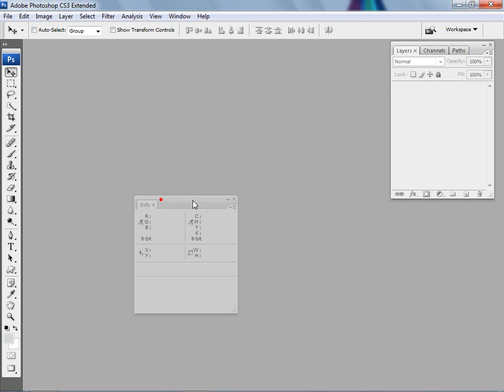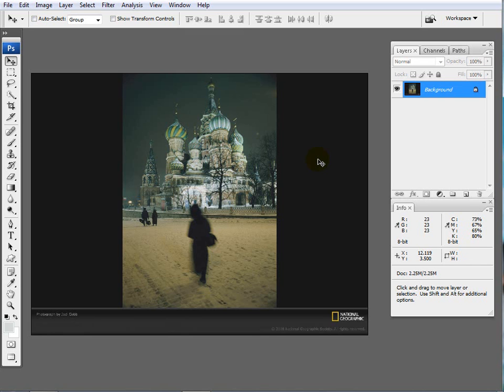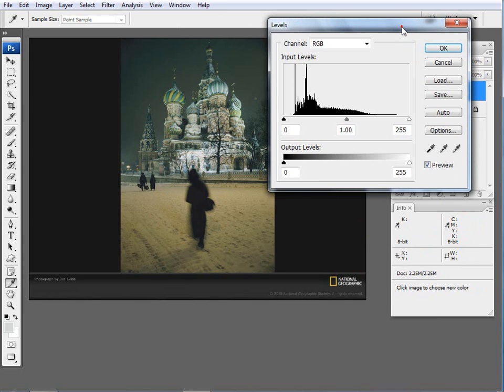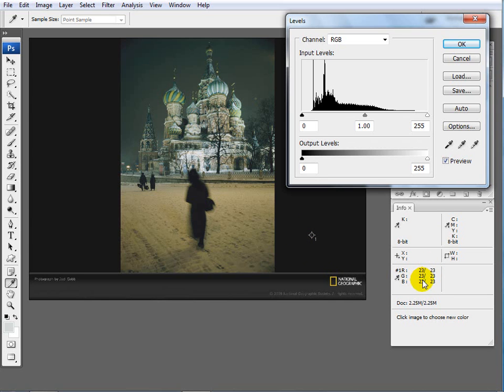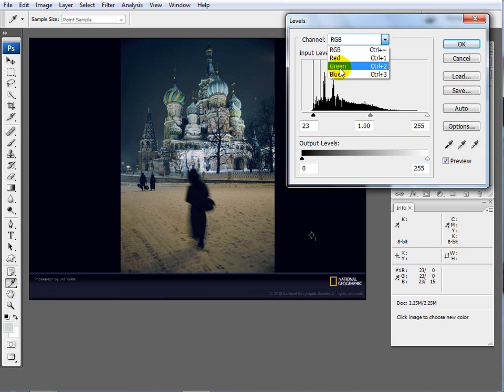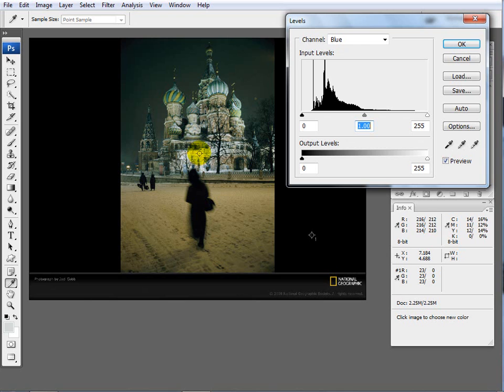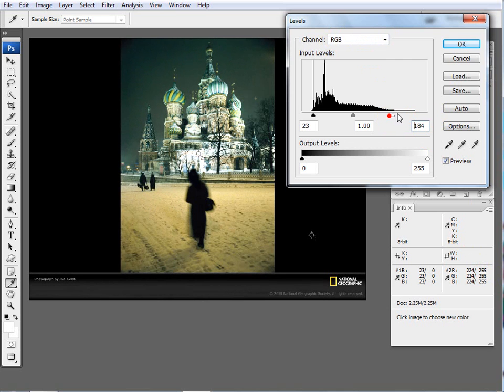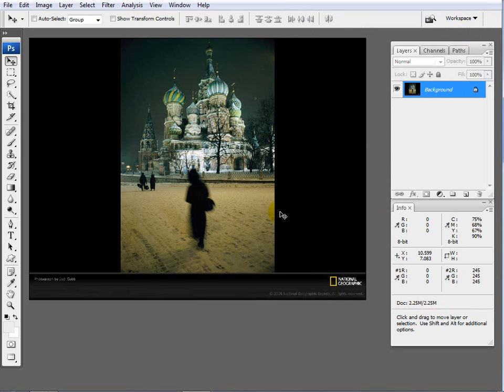3 Advanced Photoshop Levels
Using the info readings for a more professional approach